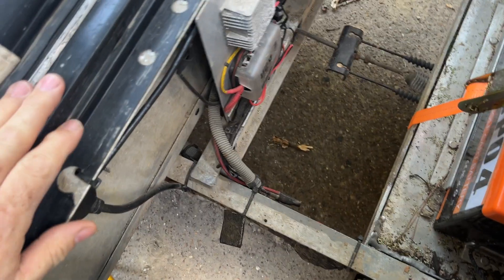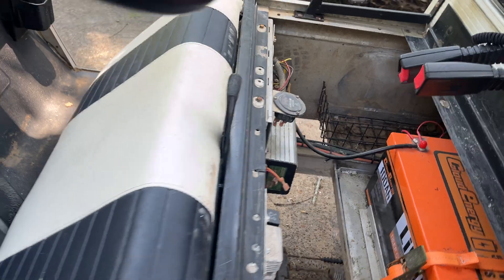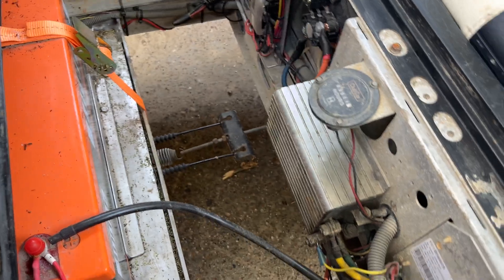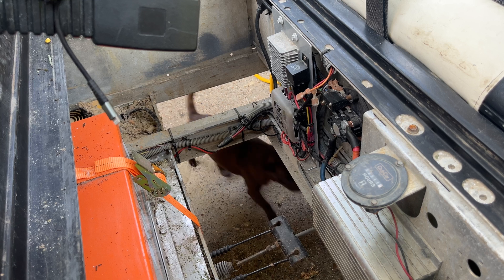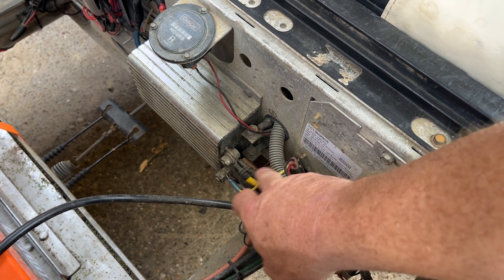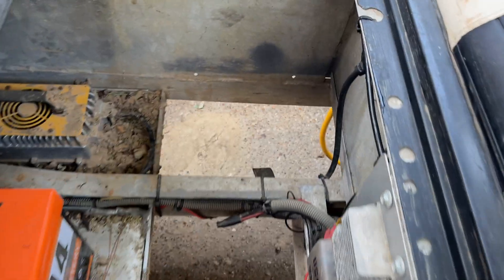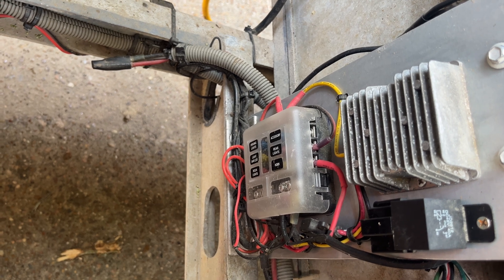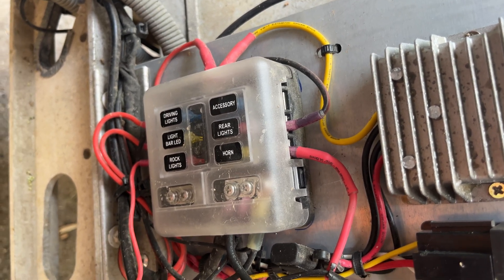Club Car 2001 48v OBC bypass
Quick video to answer questions related to removing factory charge port to replace with onboard charger and bypass OBC